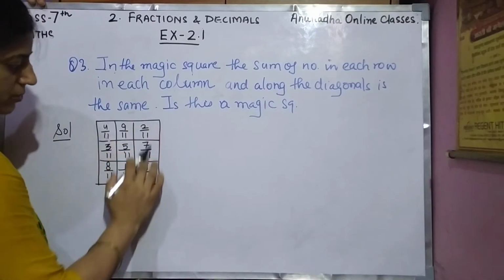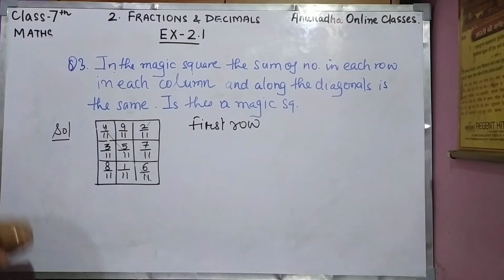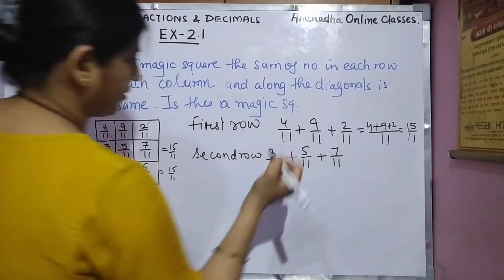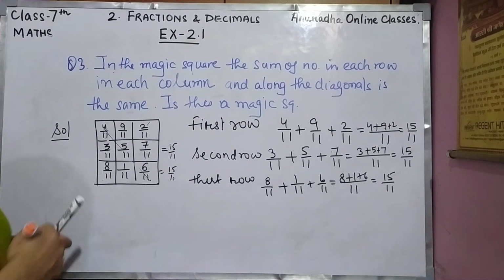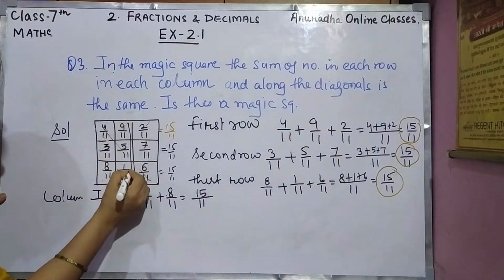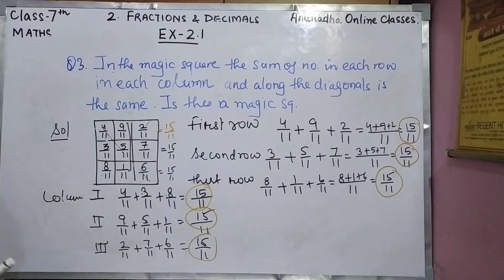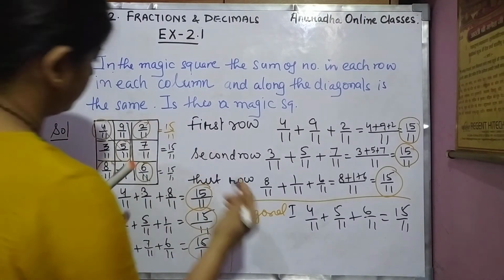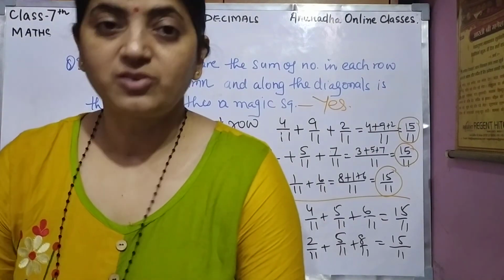Class- 7 Maths NCERT Ch-2 Fractions and Decimals Ex-2.1 Q. no. - 3